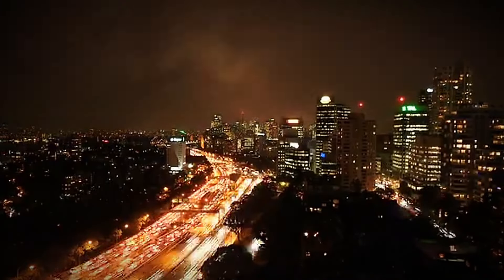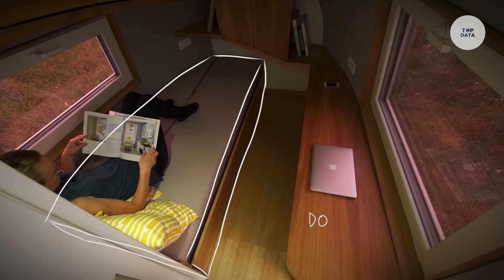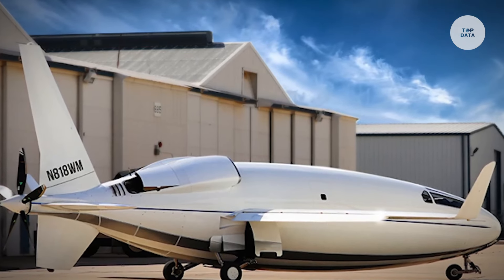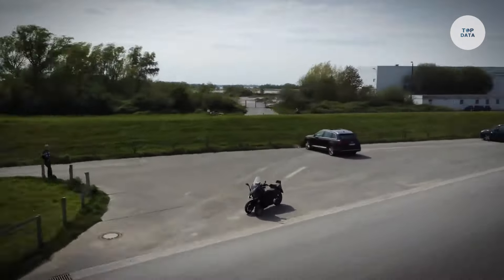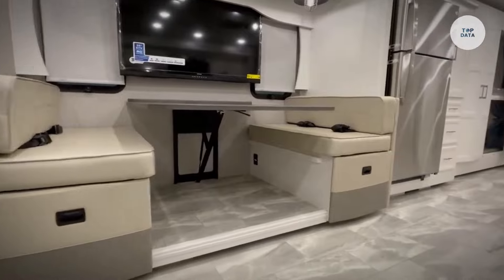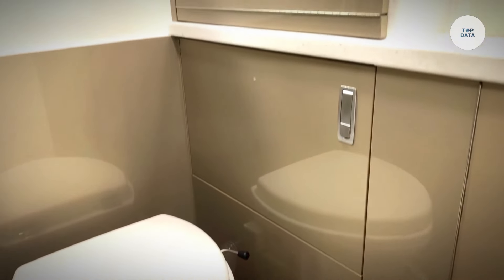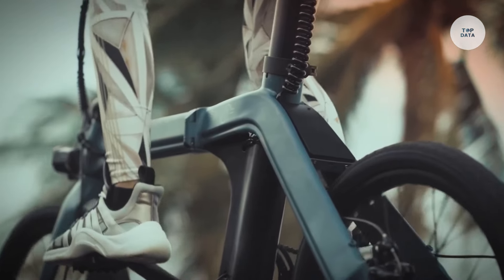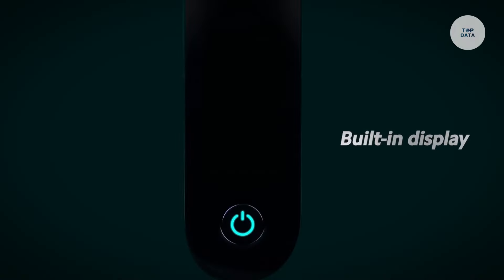50 AMAZING INVENTIONS THAT WILL BLOW YOUR MIND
00:00 Intro
00:22 Can-Am Spyder
01:28 Harley-Davidson Tri Glide Ultra
02:35 Rungu Dualie Electric Bike
03:38 Airwheel E6 Easy Glider
04:36 Bellwether eVTOL
05:38 Tesla Semi-Truck Motorhome
06:39 Romotow Prototype
07:44 Ecocapsule
08:49 Crawler OTAG 620
09:56 Morelo Grand Empire 26 T
11:04 Segway miniPRO (Ninebot miniPRO)
12:10 Aether eVTOL
13:13 SE Aeronautics SE200 eVTOL
14:22 Aptera Electric Vehicle
15:27 Celera 500L
16:31 Adria Sonic Supreme
17:37 TaylorMade Tour Truck
18:37 Hitch Hotel
19:41 NOMADPro Canter
20:47 HYMER Venture S
22:07 RYNO Single-Wheeled Self-Balancing Motorcycle
23:15 Kymco CV3
24:27 Campagna T-Rex RR
25:58 Honda U3-X
27:23 AirStream eStream Concept
28:31 Marathon Coach 1379
29:42 Mercedes RV-Ramadillo Conqueror T 2023
30:56 ioCamper Truck
32:03 2022 Coachmen Sportscoach RD 402TS
33:17 XB-1
34:47 Honda UNI-CUB
36:14 Flike
37:43 Skydancer Cabrio
38:47 Golden Sky JB Homes
39:50 SLRV Iveco Daily 4x4 3480A
41:10 Laramie Stock Combo
42:27 Polaris Slingshot
43:40 Zorb-Like Urban Trikes
44:43 Céleste Zephalto
45:58 Eviation Alice
47:08 Solowheel Lota
48:12 Fiido D11
49:21 JetZero Blended Wing
50:42 Airwheel Q5
51:59 Arcimoto SRK
53:16 Omnidirectional Motorcycle
54:43 Citroën E-3POD Antistatic
56:18 Yamaha NIKEN
57:19 Xiaomi Mi Electric Scooter Pro 2
58:28 Starliner SL25
59:55 Ontro